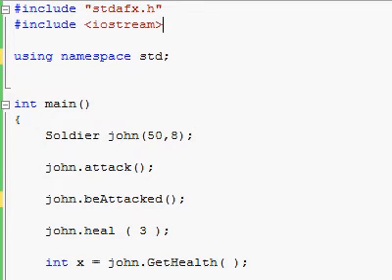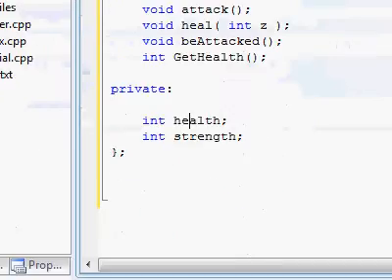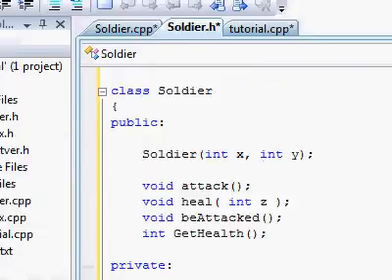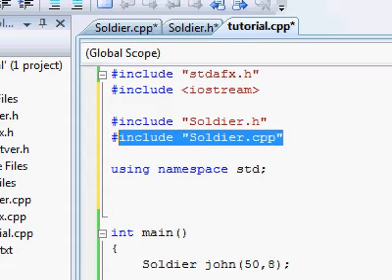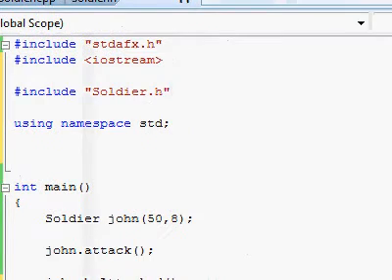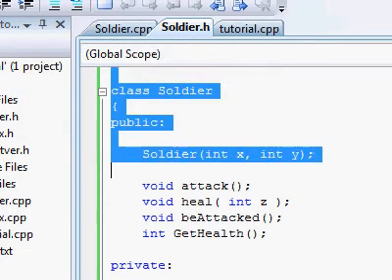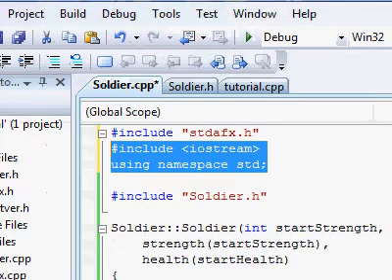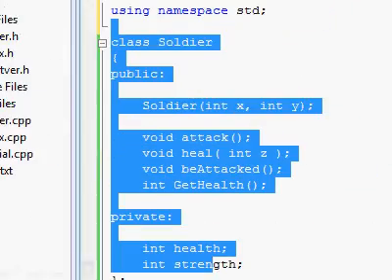C++ Tutorial (40) - Absolute n00b spoonfeed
Part 40:
* source files are separate entities
* header files for declaration
* linker to the rescue